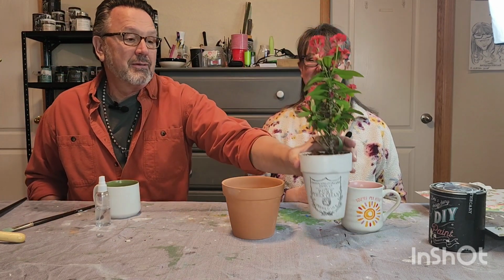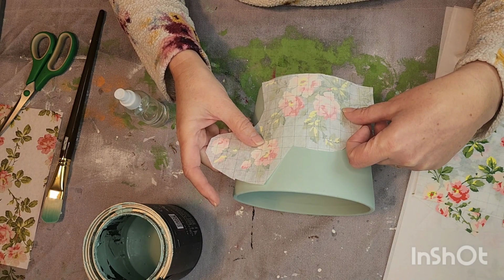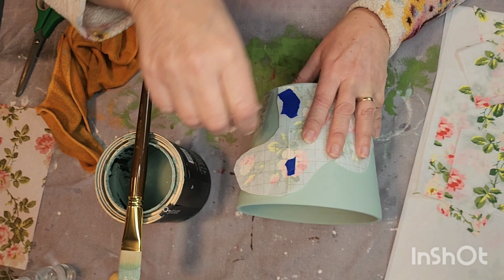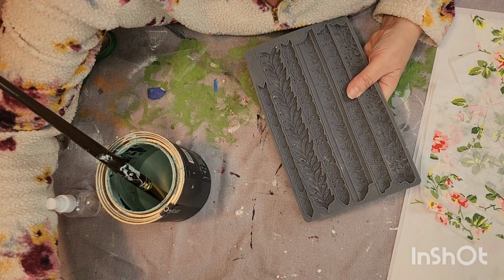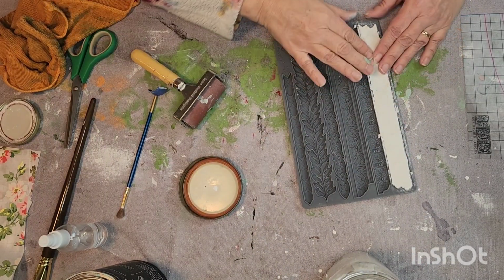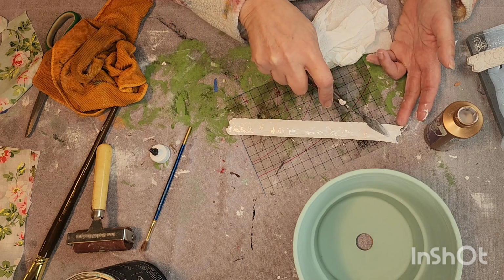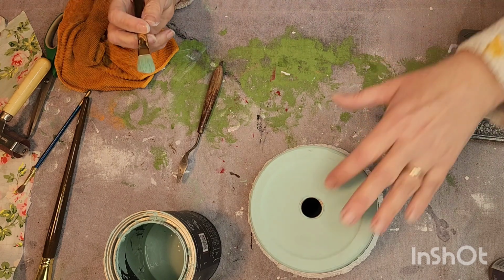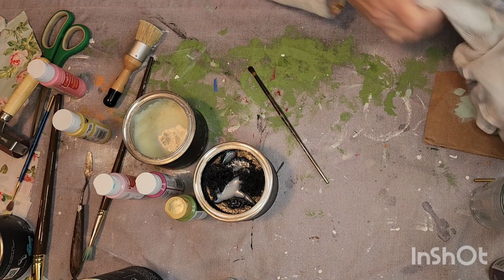Tutorial: IOD Paint Inlay on a Pot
We take an ordinary clay pot and make it look vintage with Debi's DIY paint and IOD Rose Chintz paint inlay and Trimmings 1 mould.